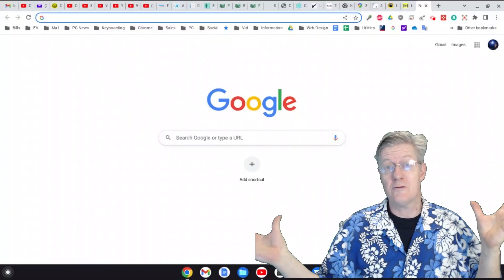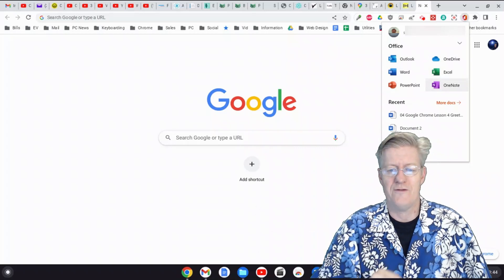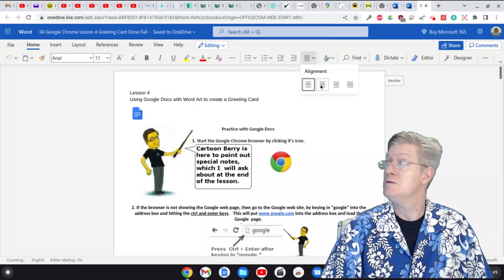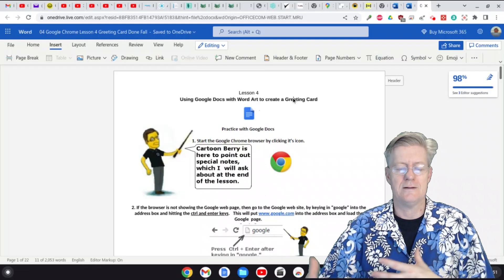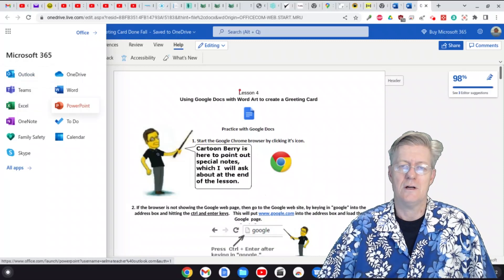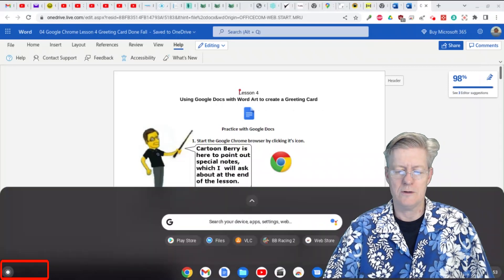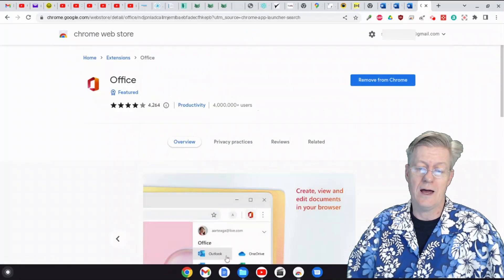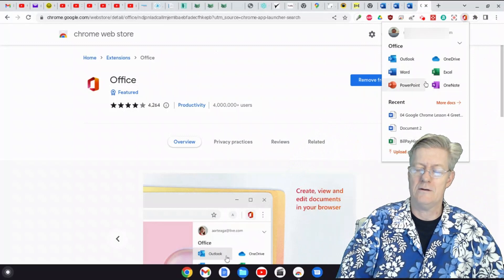Finding Microsoft Office on Chromebook Working with Word, Excel, Powerpoint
In this short video, I show you how to find and work with Microsoft Office, Word, Excel, and Powerpoint with your Chromebook.

CAMERA/LENS:
All of the outside shots:

LIGHTING:
Selfie Ring Camera Light.

SOFTWARE:
VideoPad professional by NCH
L-View Pro
Chrome OS
Windows 10
Screencastify